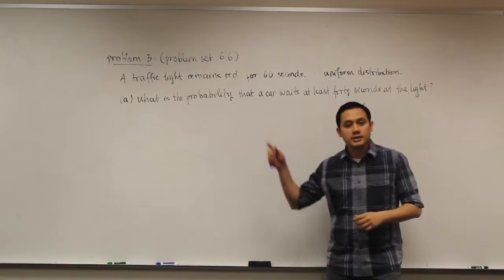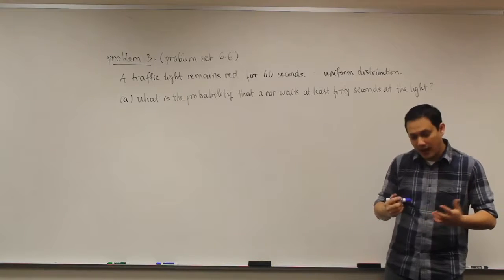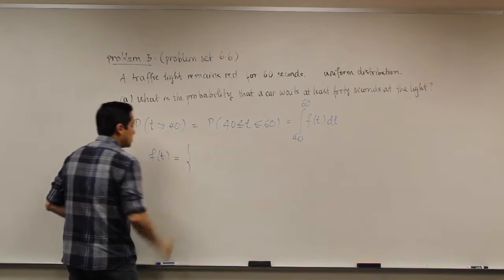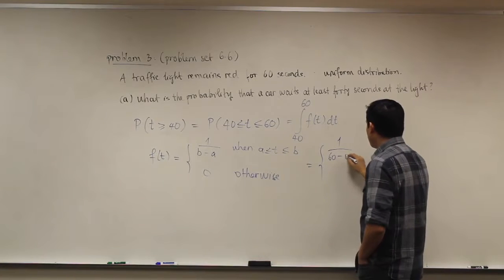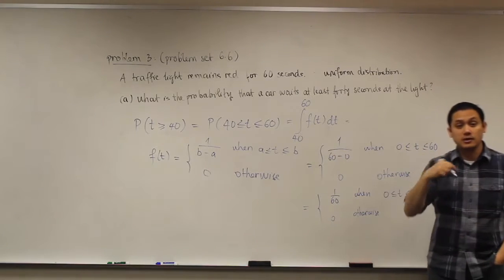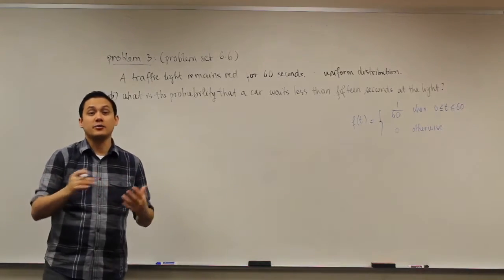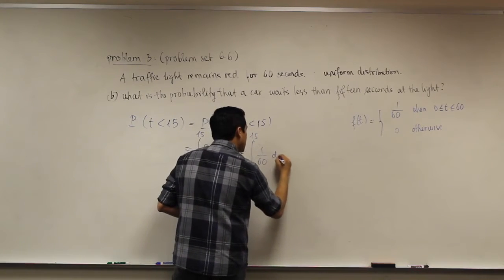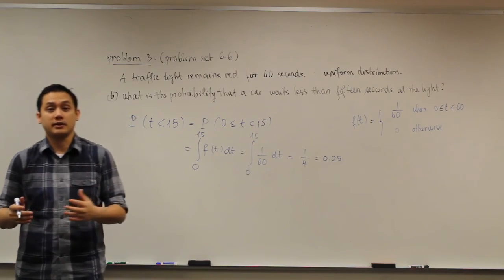Probability Density Function: Uniform Distribution - Example